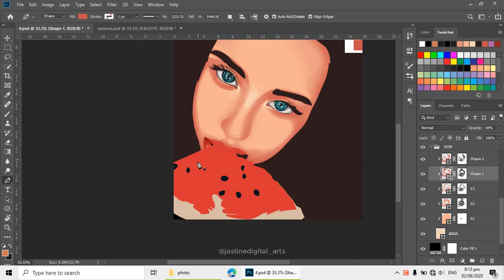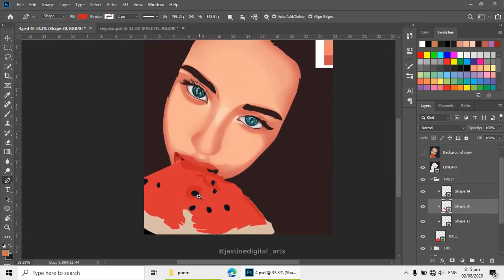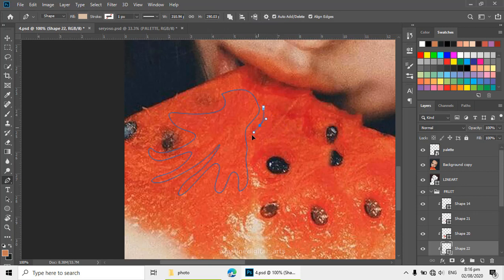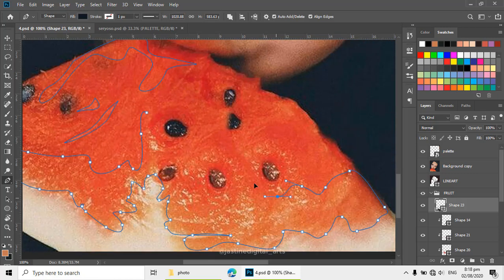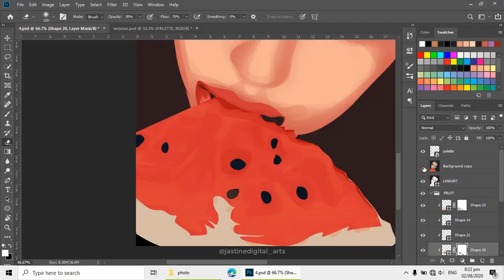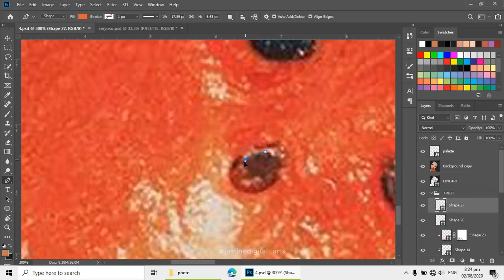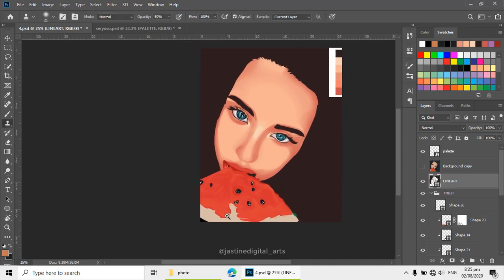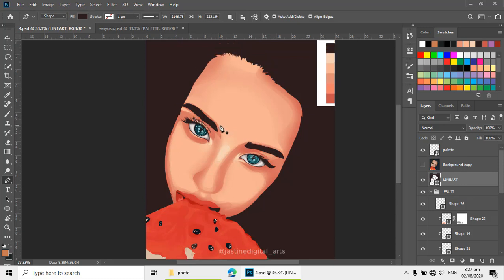HOW TO MAKE VEXEL ART - HOW TO MAKE THE FRUIT VEXEL ART TUTORIAL Using Photoshop Vexel Art Tagalog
Hello, good day everyone its been a while. I hope that you are doing well naman free from covid. Today I will be sharing to you how to make lips. If you missed out our previous tutorials you can check our channel for the video playlist.

Credits to original Artists/Writers/Publisher of the songs